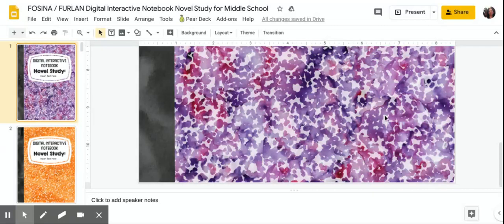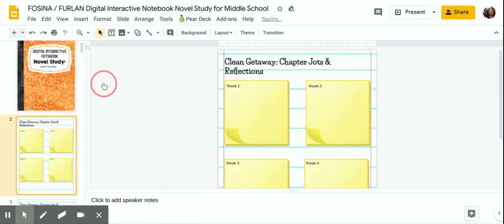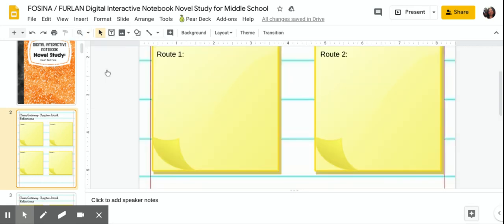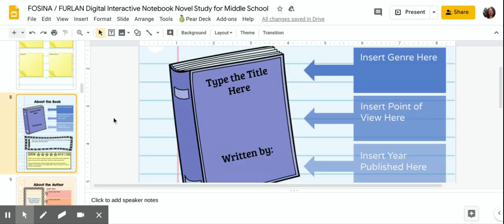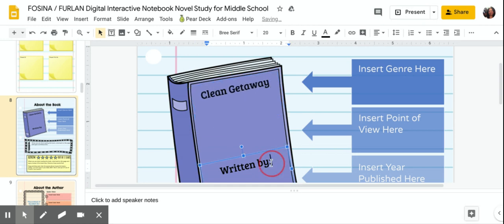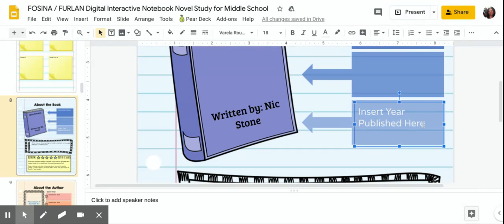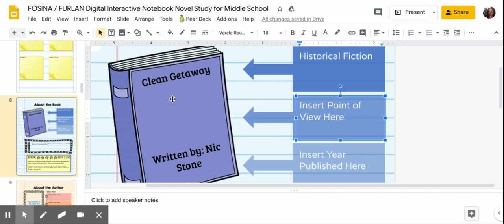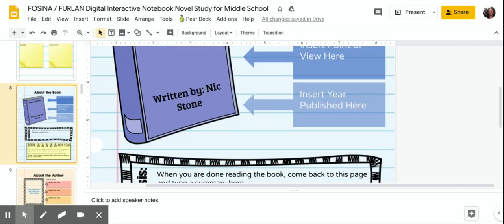FOSINA / FURLAN Digital Interactive Notebook Novel Study for Middle School - Google Slides